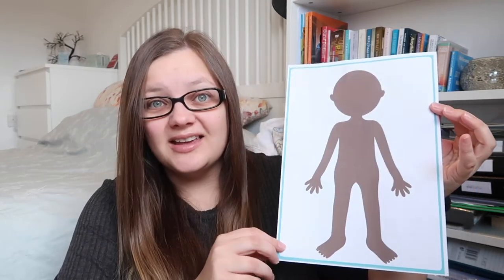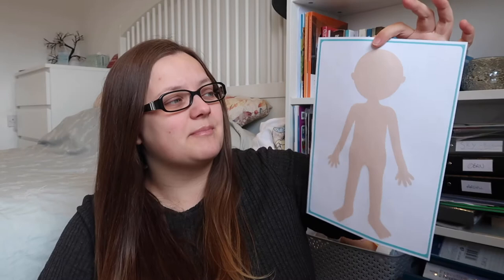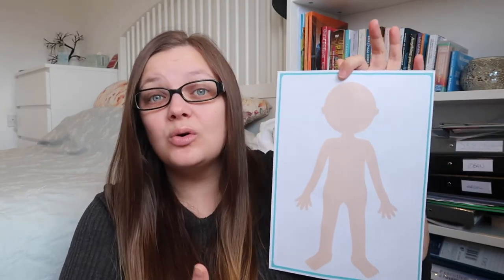5 CHEAP & FREE KIDS ACTIVITIES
Today join me as i share 5 cheap and free activities you can do with your kids to keep them entertained. This video is not made or intended for those under 13.